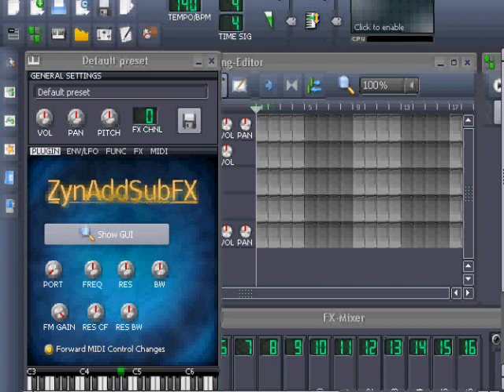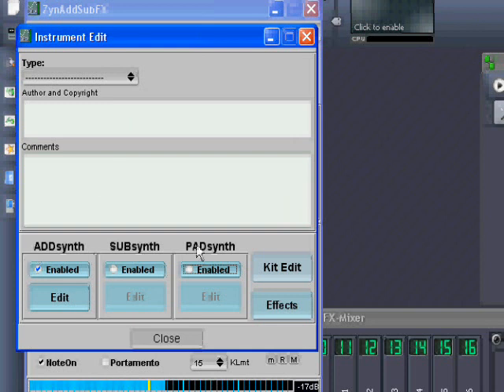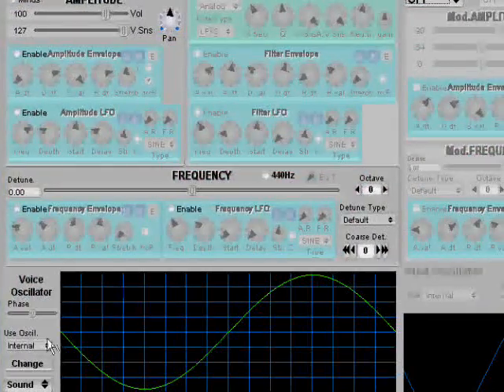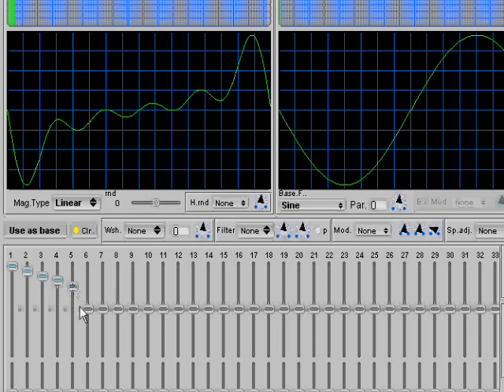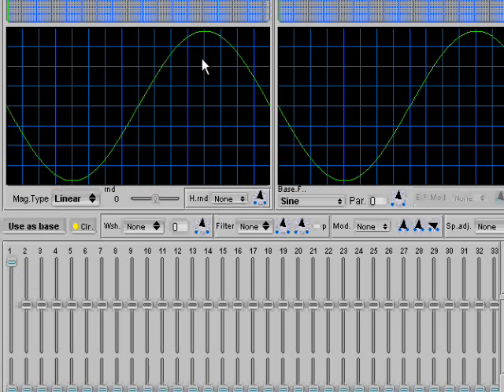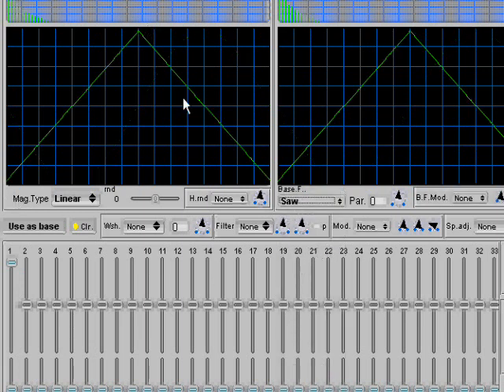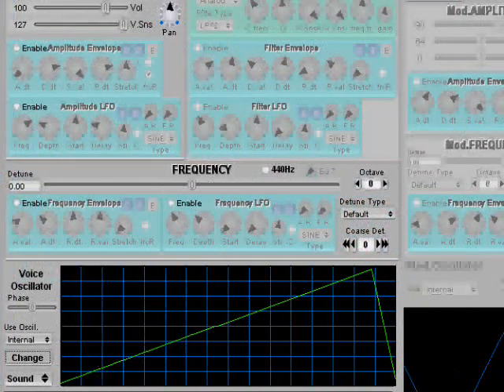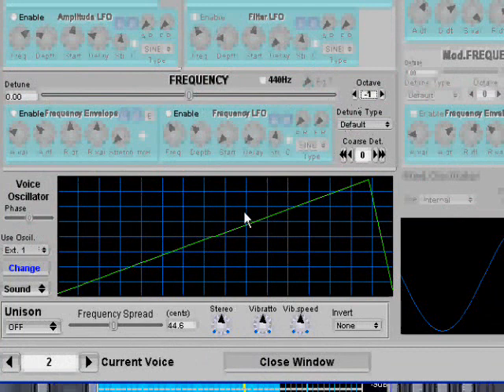LMMS tutorial & zynAddSubFX: Multiple Oscillator Instruments in LMMS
How to build zynAddSubFX instruments with multiple oscillators